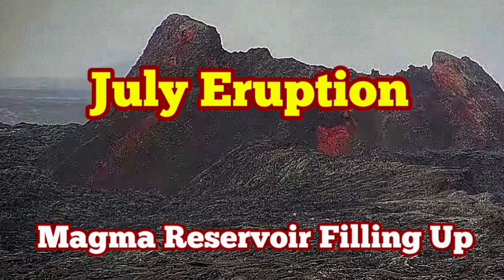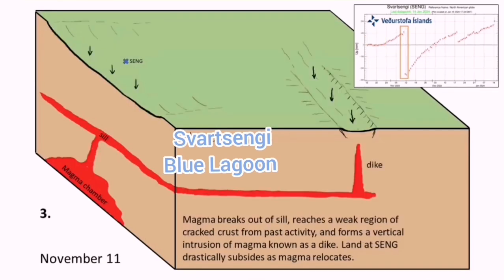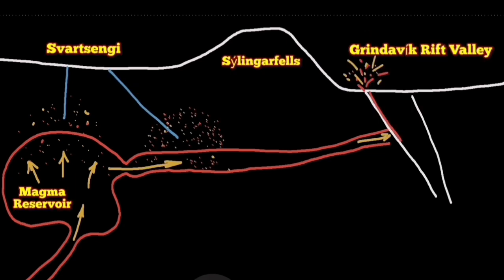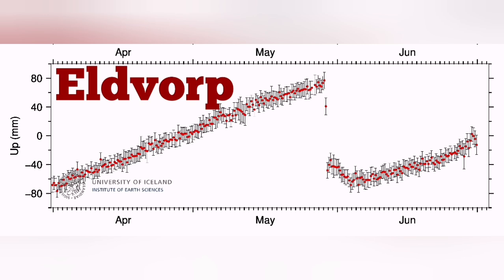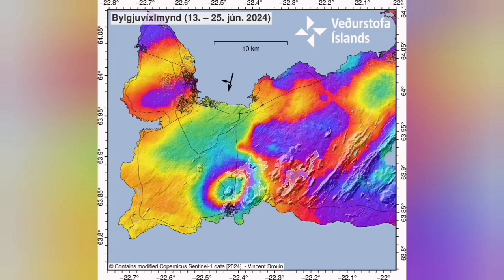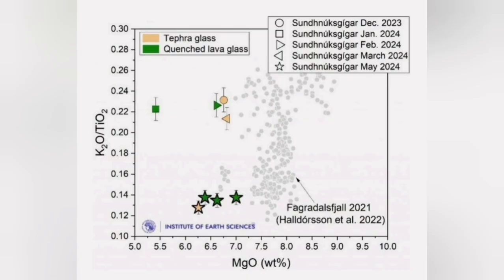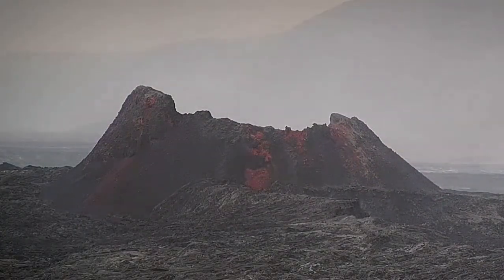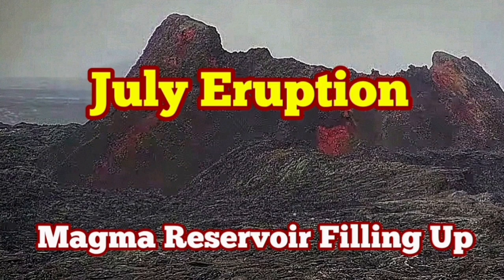Iceland July Eruption Possible: Magma Reservoir Filling Up,Svartsengi KayOne Volcano Eruption Update